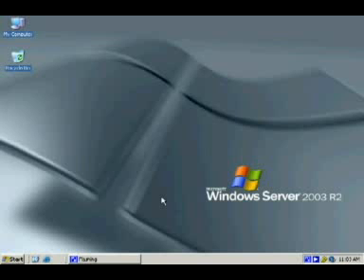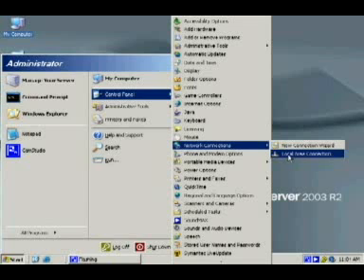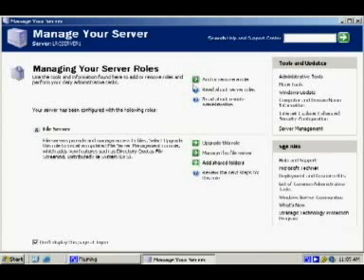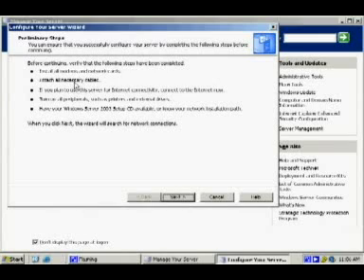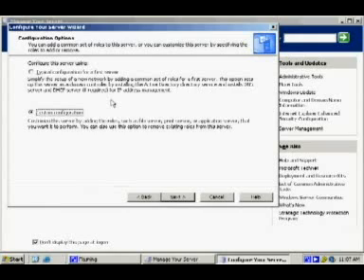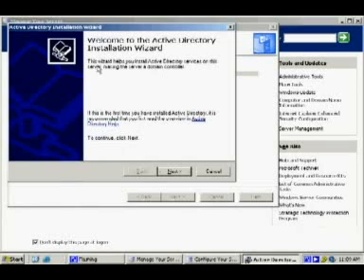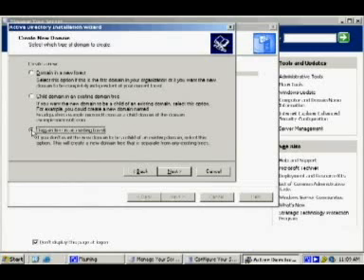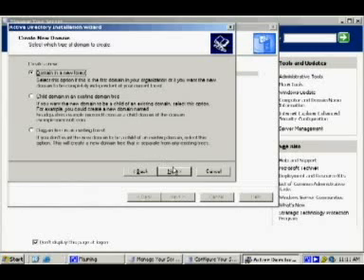Configuring Your Domain Controller Part 1